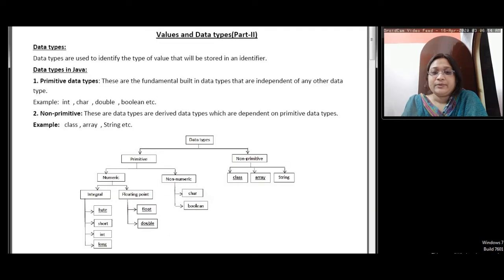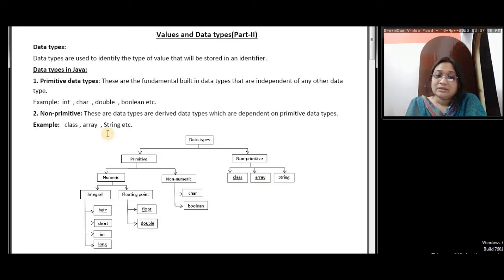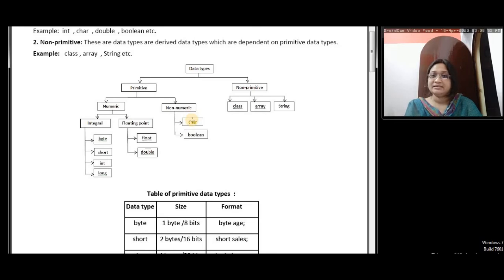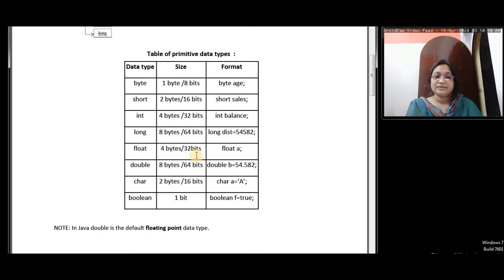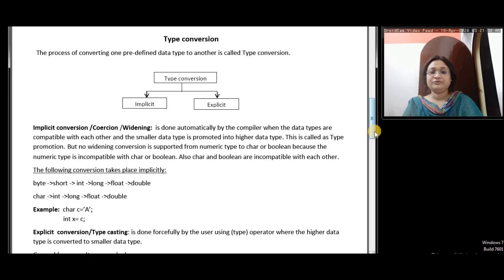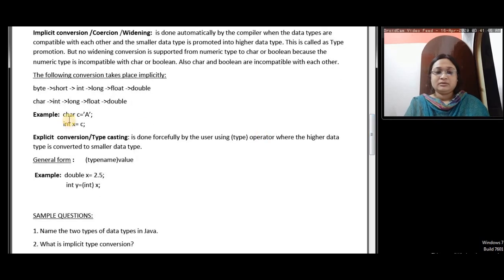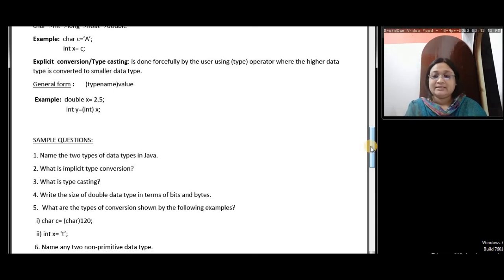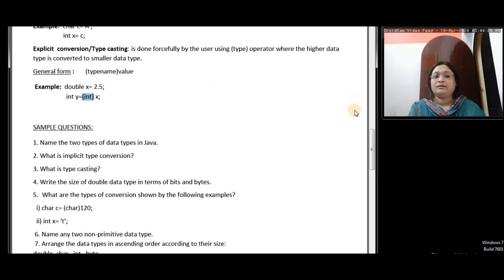Values & Data types Part II